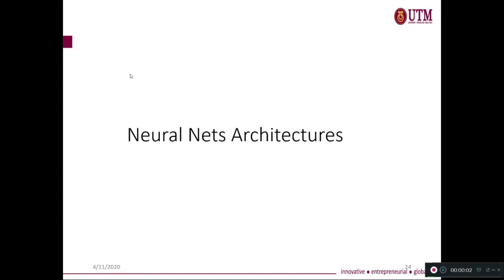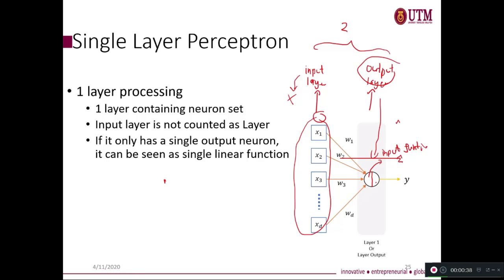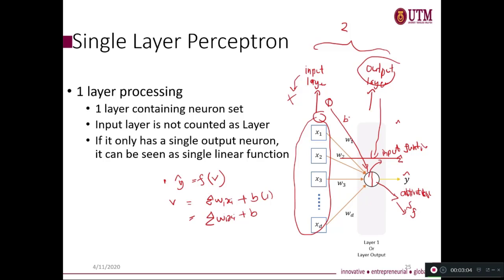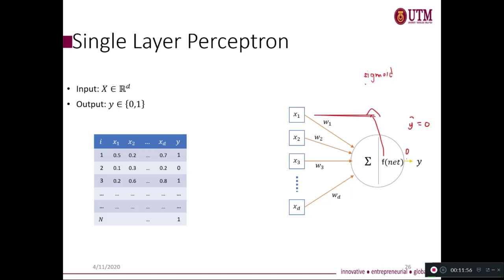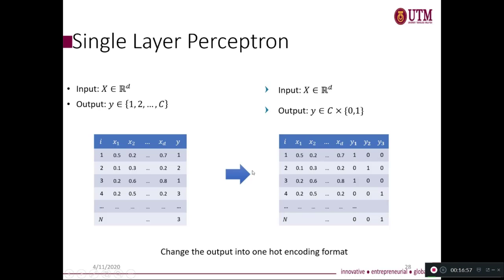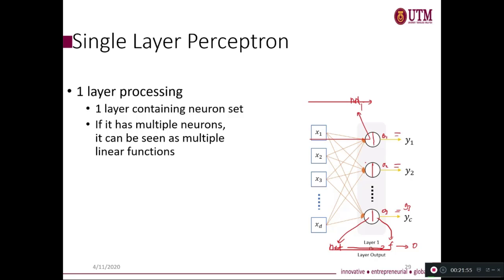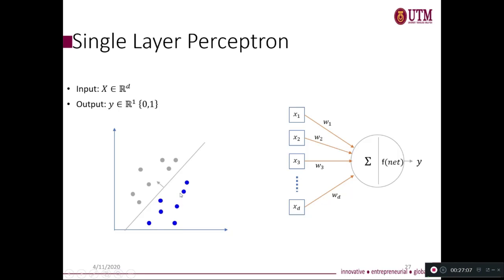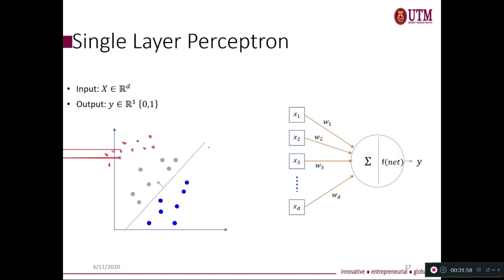Topic 6-2 ANN Architecture And Single Layer Perceptron